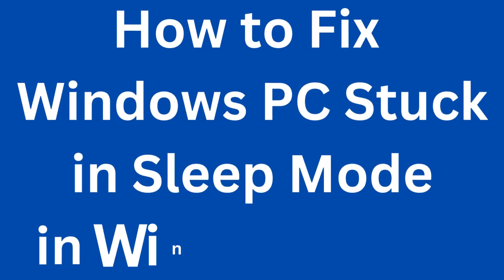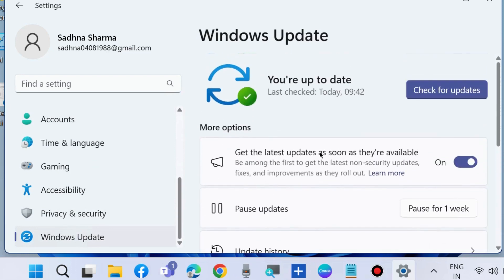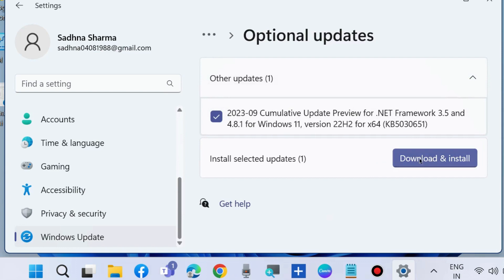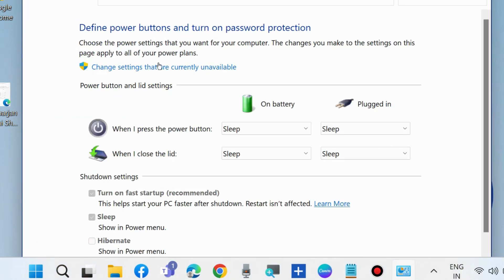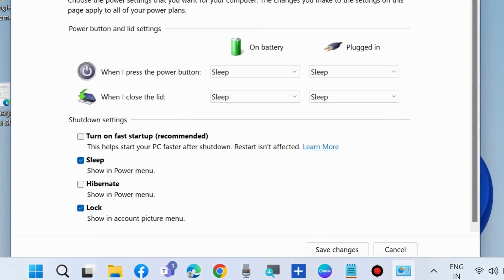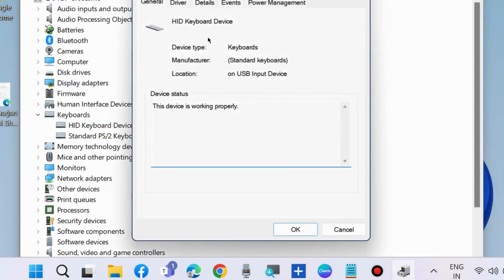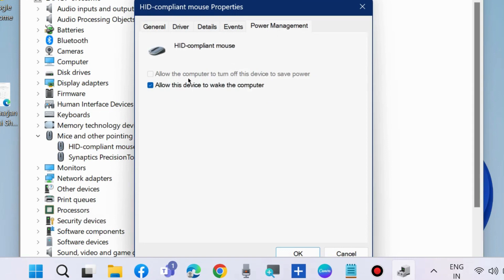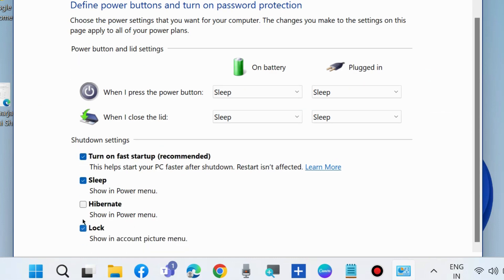Windows Laptop Won’t Wake Up From Sleep in Windows 11 /10 Fixed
How to Fix Windows Laptop Won’t Wake Up From Sleep in Windows 11 /10

Fix error